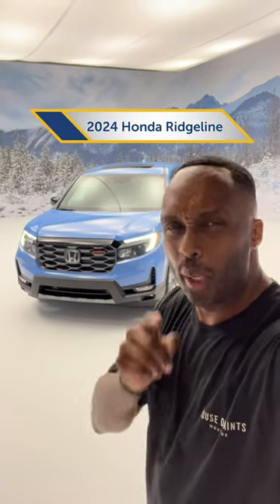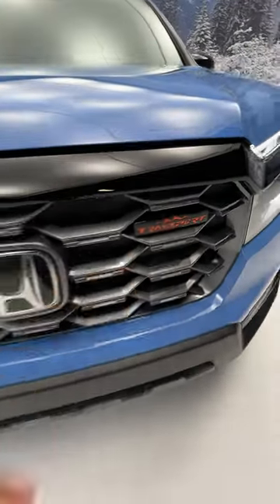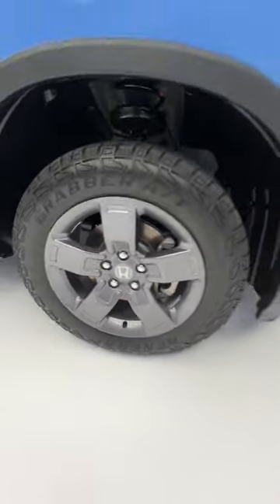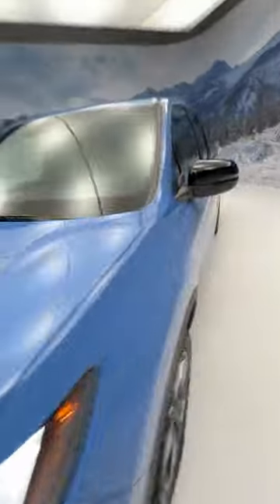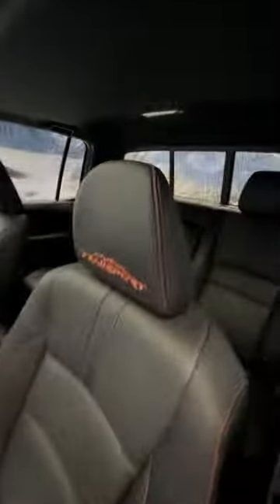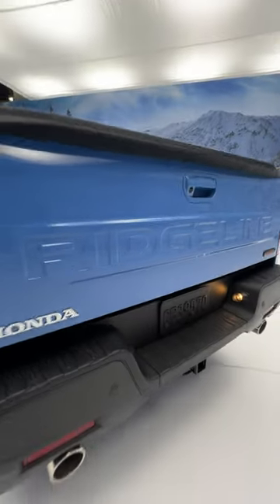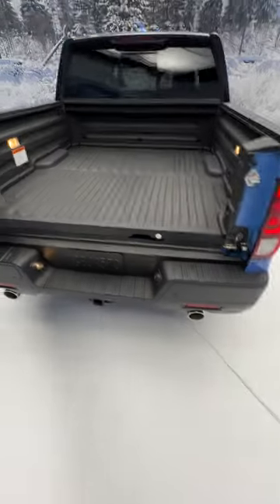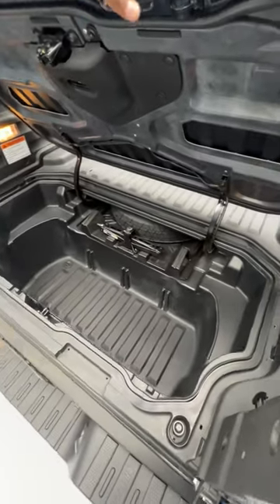This Honda is highly capable… 😉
The 2024 Honda Ridgeline Trailsport is a unique player in the mid-size truck game, but brings a lot of value to the table! Full review on the KBB YouTube channel!